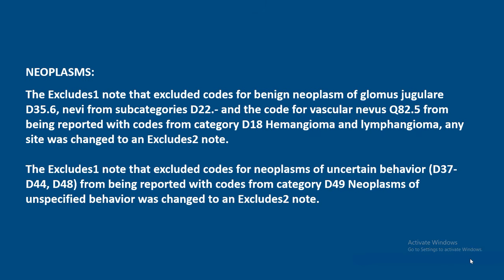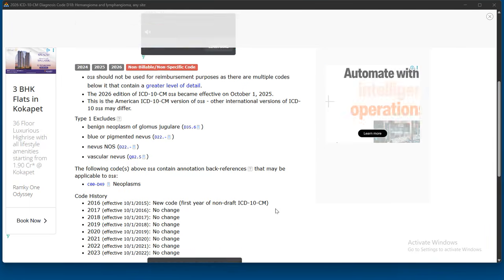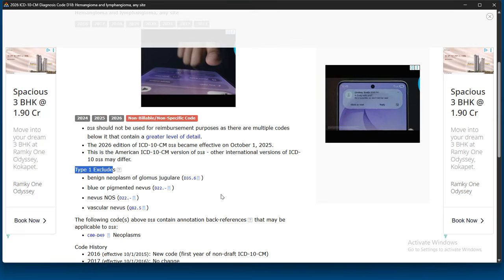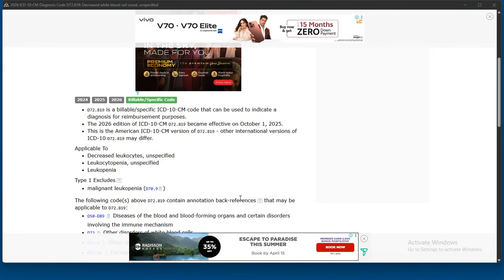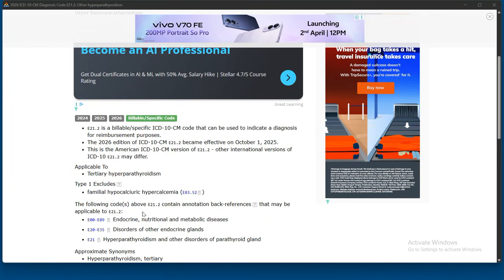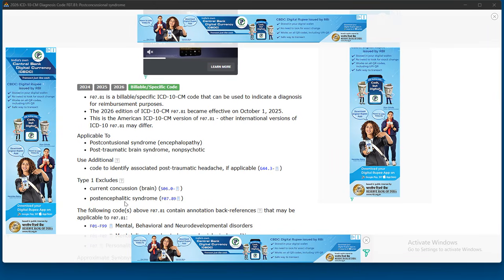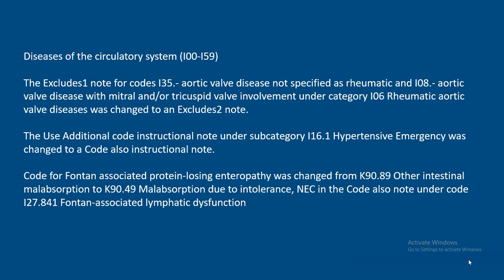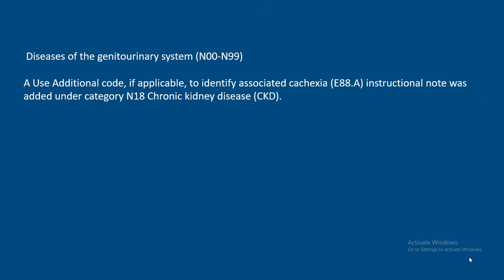NEW ICD 10 CM UPDATES FROM APRIL 1ST 2026